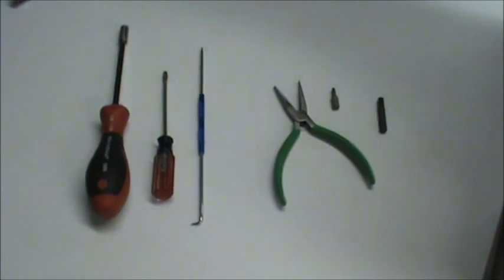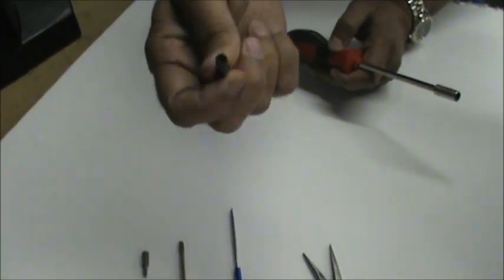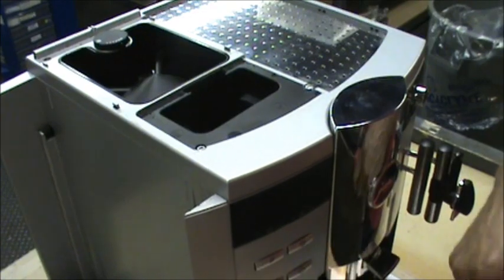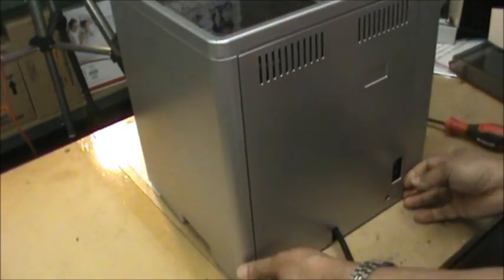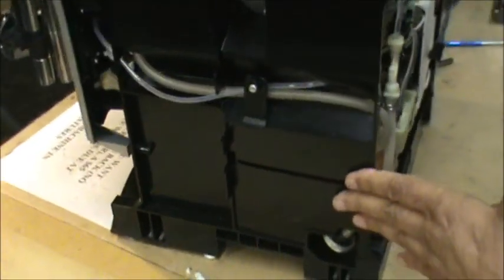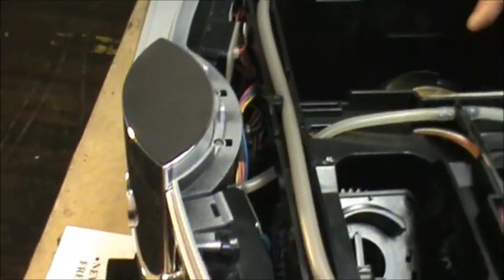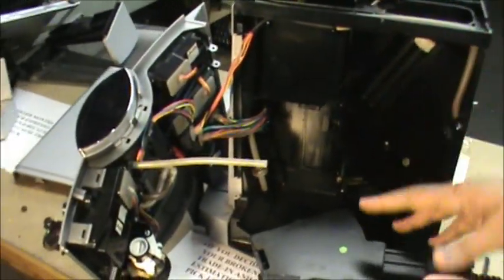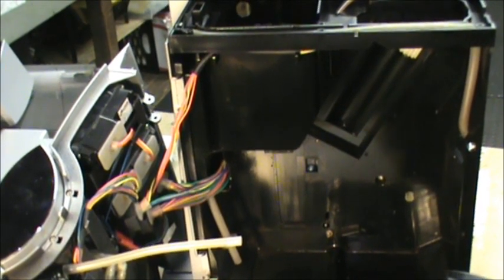How to Open and Disassemble Jura Impressa S9 Coffee Machine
Instructional video to open Jura S9 One Touch, Jura XS90 One Touch espresso machines. This video demonstrates how to replace the brewing unit in Jura S9 One Touch and Jura XS90 One Touch espresso machines. It is helpful to fix various errors such as Error 8 and various leakages in Jura machines. Most common error is Error 8 that requires access to the brew group.
The brew group in Jura S9 One Touch is located behind the front door. To access the brew group, the front door needs to opened. This video demonstrates how to remove the right side and rear panel to open the front door and ultimately access the Jura brew group for replacement or refurbishing.
We carry all replacement parts for Jura espresso machines. We also fix Jura home and commercial espresso machines.

08:56 - Membrane Regulator - frequently replaced item in all Jura espresso machines.

09:44 - Jura Brew Drive Gear Motor - responsible for moving the brew group vertically.

10:08 - Brew Group Encoder/Sensor - responsible for controlling the positioning of the brew group.

10:25 - Brew Group Removal - Here is the link to purchase the brand new Jura OEM brew group:

We carry almost all Jura replacement parts and repair all Jura espresso machines.